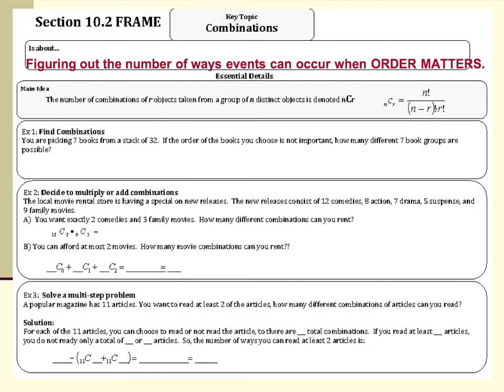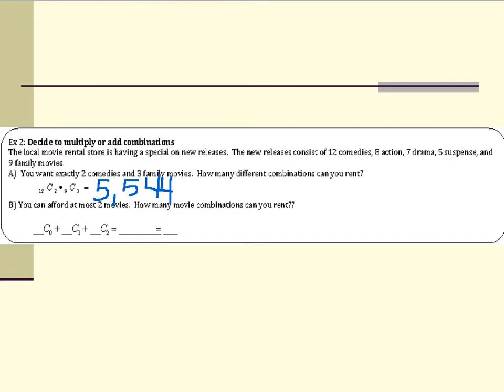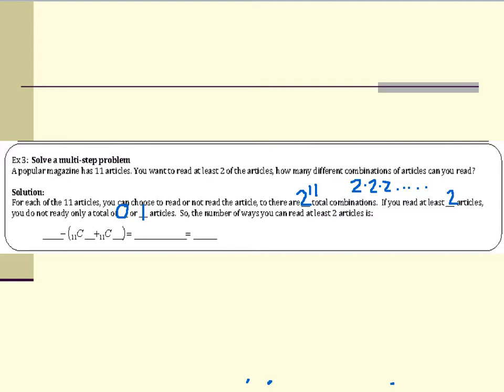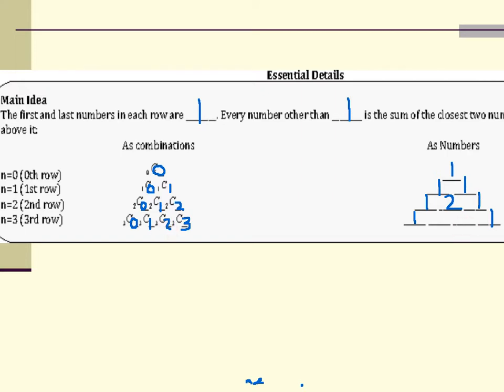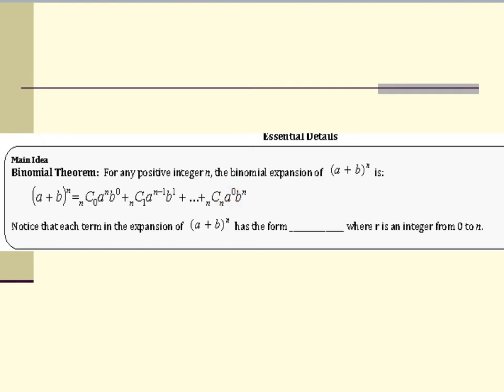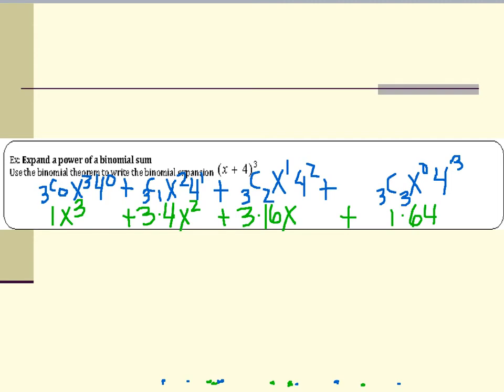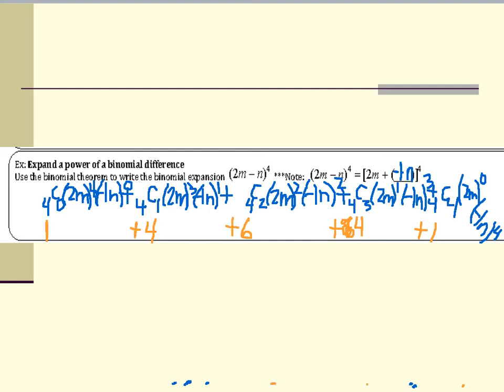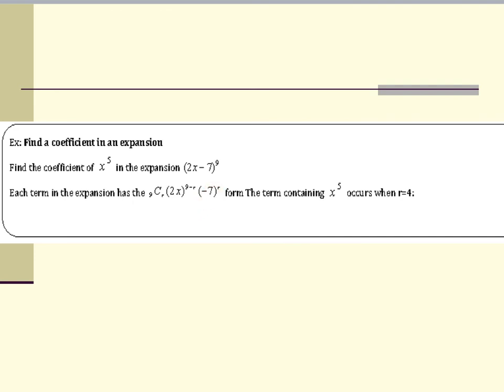10.2 Use Combinations and the Binomial Theorem.mp4